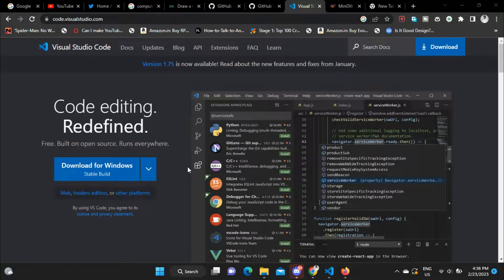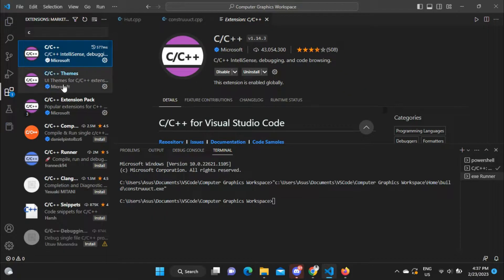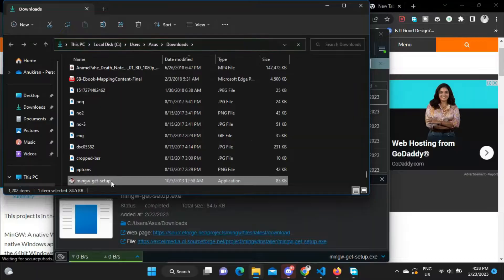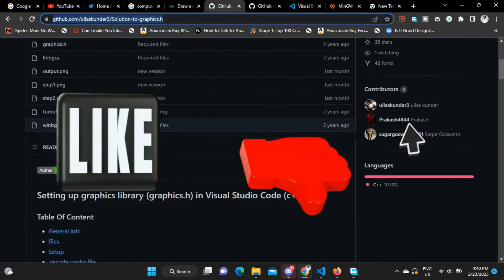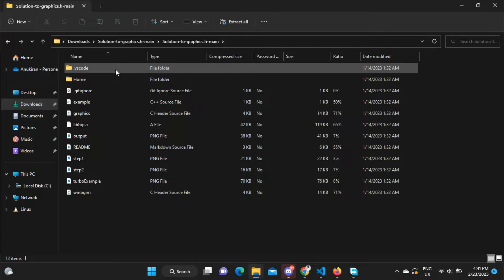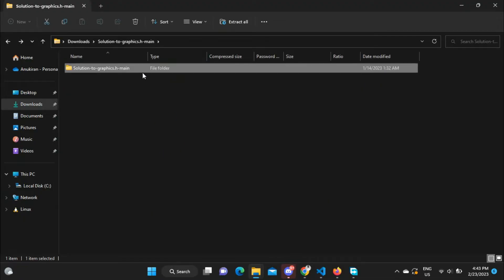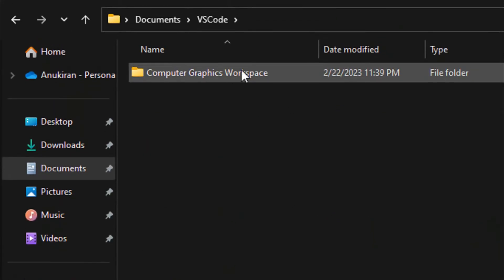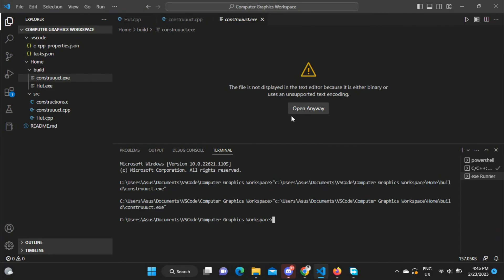Setting up graphics.h in VS Code 2023 | C/C++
In this video, I have shared how you can setup graphics.h in VS Code for Computer Graphics.

Anukiran Ghosh is  an aspiring entrepreneur with a passion for technology and marketing. As the founder of RateMyHostel, Anukiran is working to create a platform that helps students find the best housing options in their city. In addition to his work on RateMyHostel, Anukiran is also a computer science student and freelancer, offering a range of services including graphic design, content writing, video editing, and social media marketing. With experience working in the edtech industry and as a student himself he likes to learn more about business, startups, AI, tech etc. and share his insights among the masses. Follow Anukiran's YouTube channel for the latest tech trends, marketing strategies, case studies, tutorials and tips on how to succeed as a freelancer and be a part of his journey.